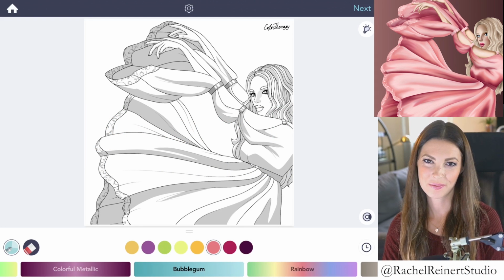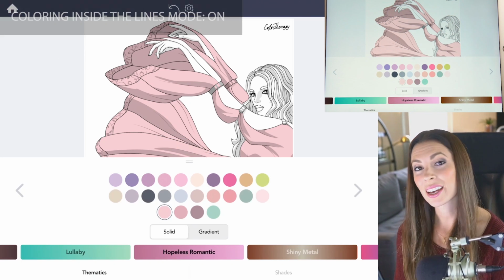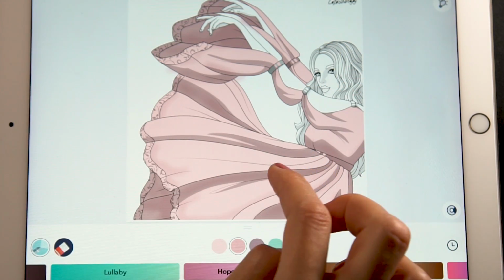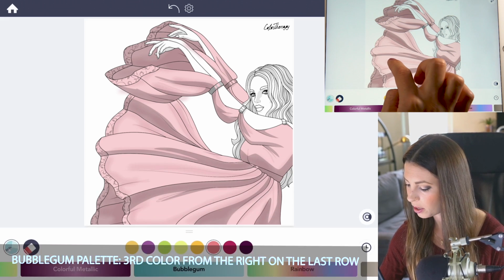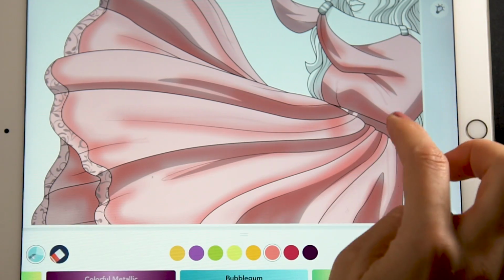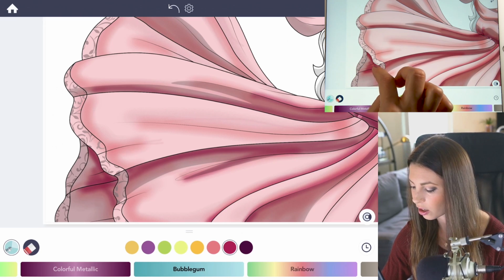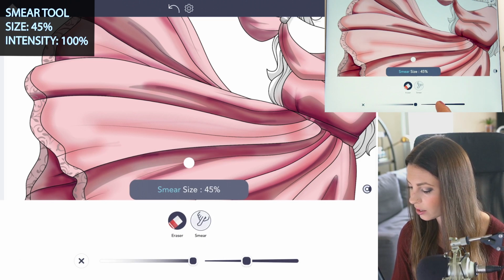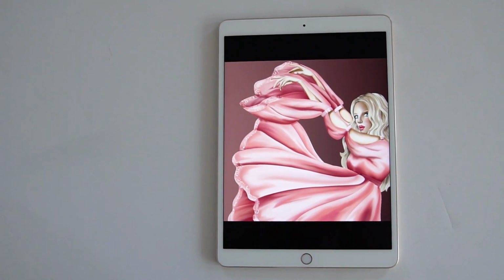Coloring Tutorial: How to create Billowing Fabric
In this Advanced Coloring tutorial, we will teach you how to create Billowing Fabric with Advanced tools using the Color Therapy App .